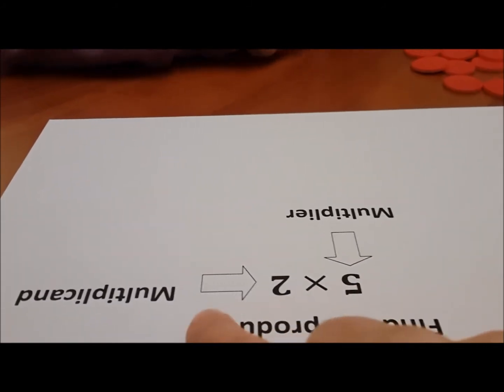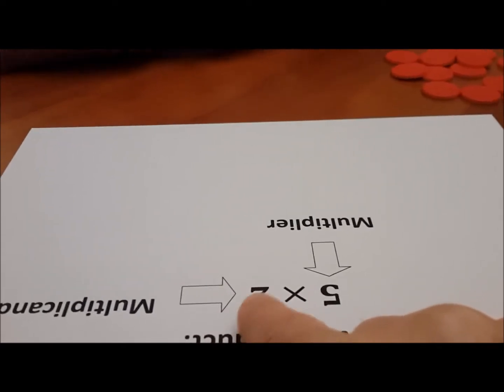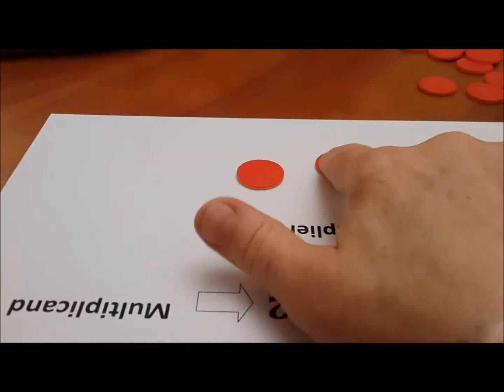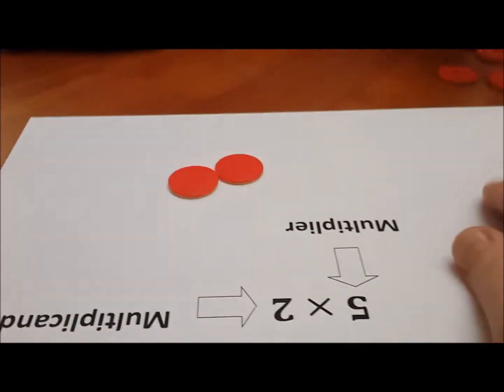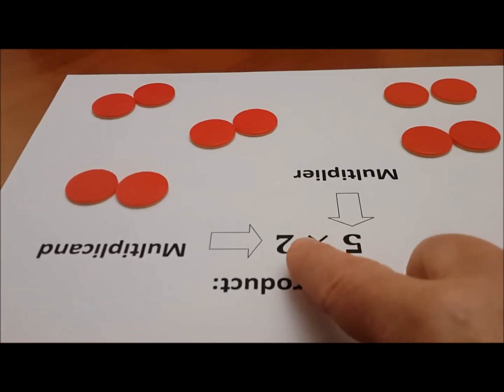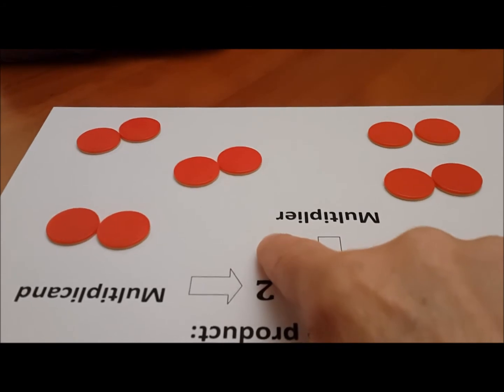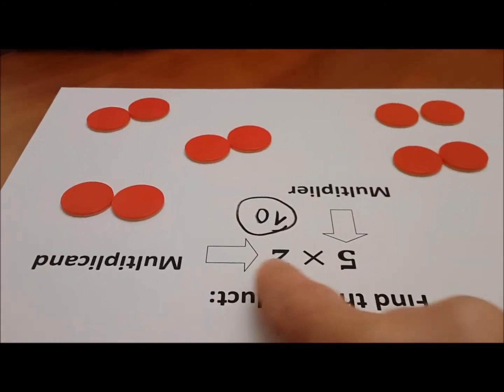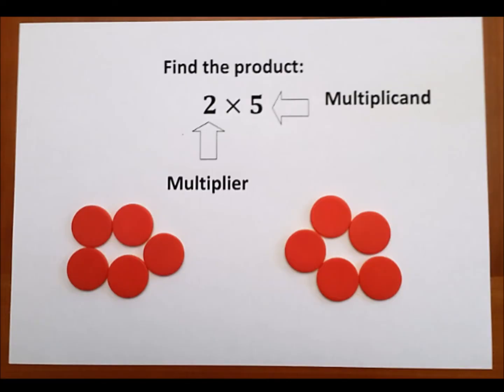Understanding multiplier and multiplicand (3.O.A.1)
Just like 2x = x + x, students need to know that 2 x 5 = 5 + 5. We begin with the multiplicand, and the multiplier tells us how many sets of the multiplicand we need.